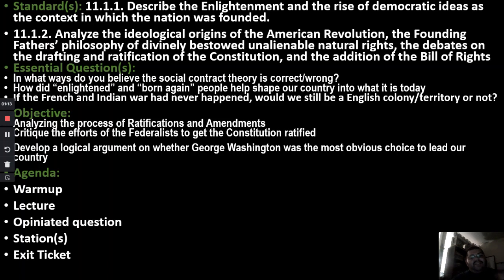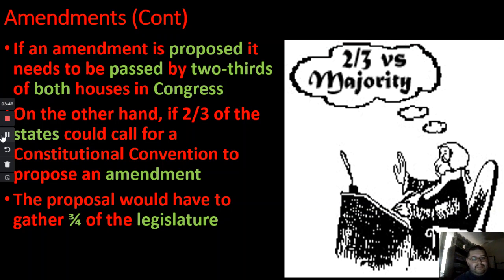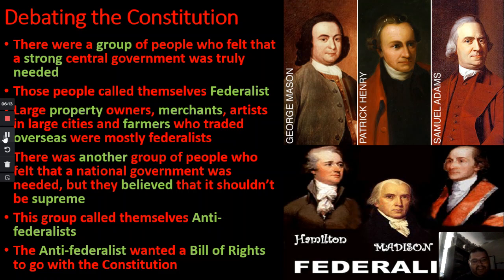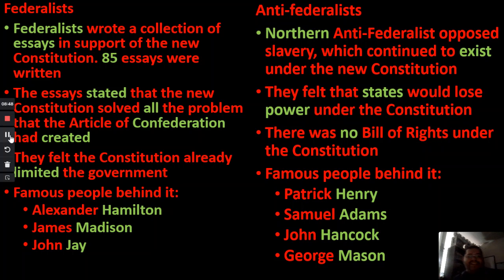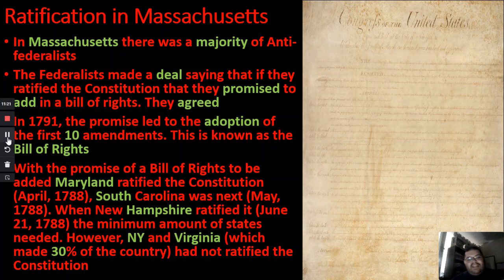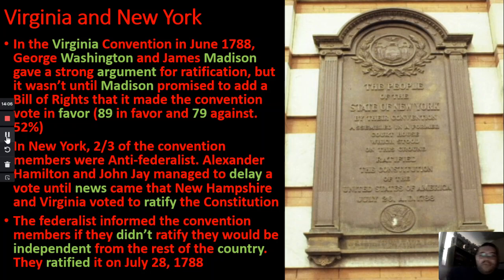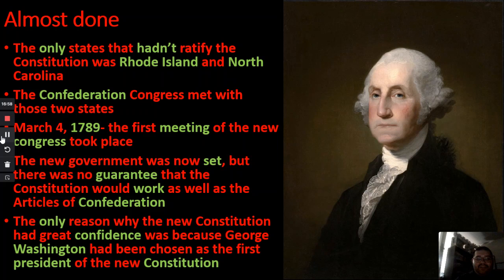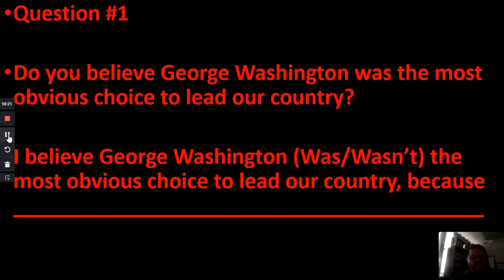U.S. History- Week 6- Constitutional Convention